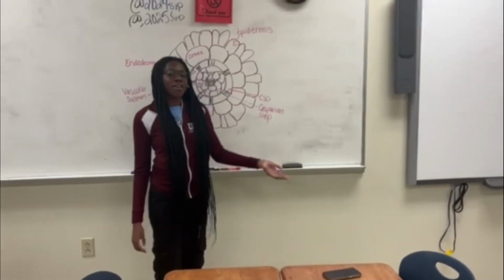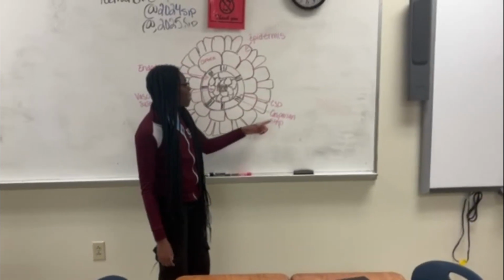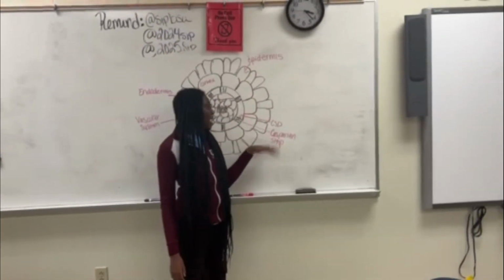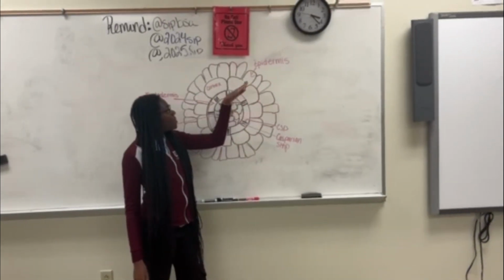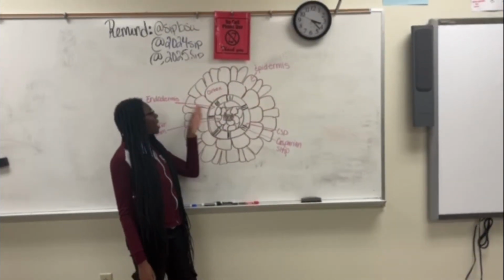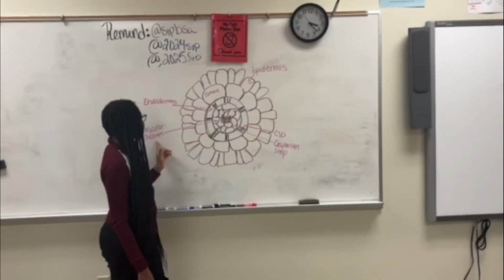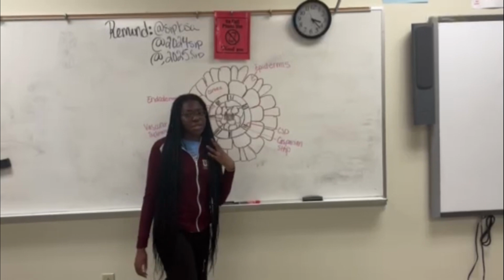To Live Crew Transpiration